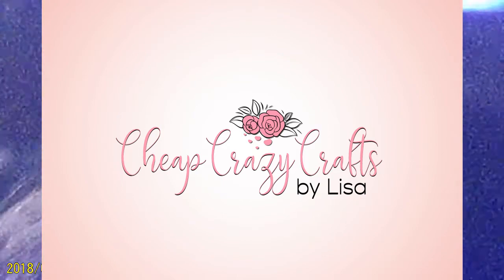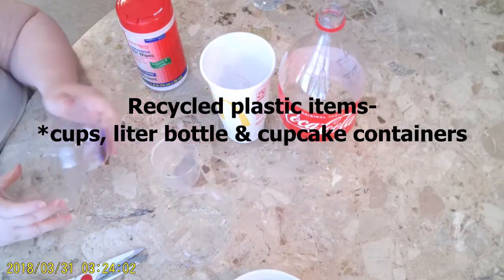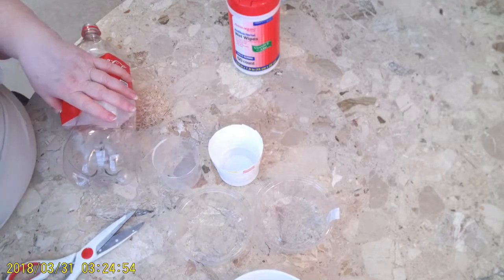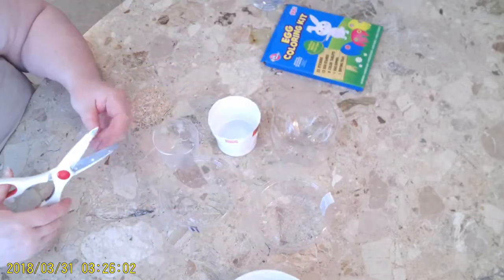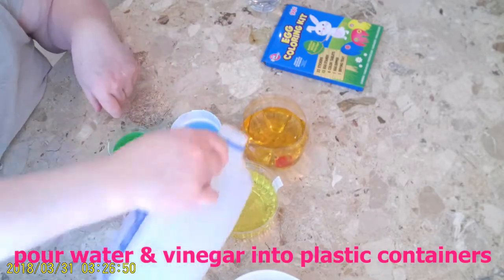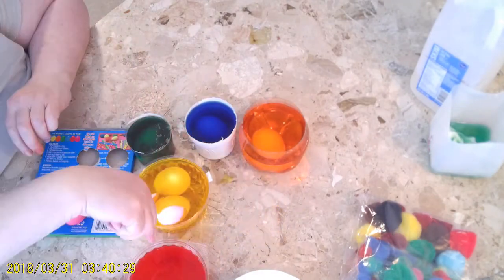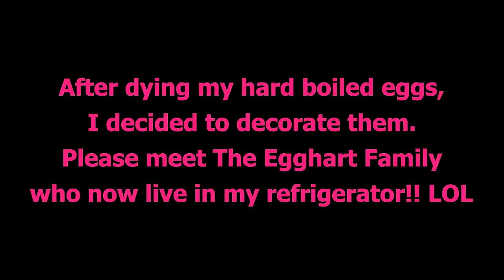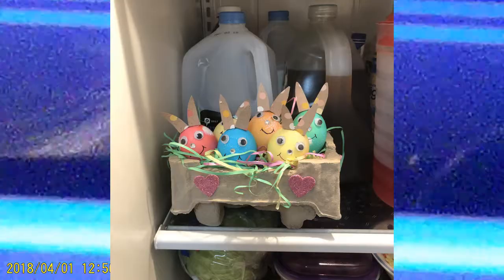Recycle your plastic containers to dye Easter Eggs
Recycle plastic containers around your home to use to dye hard boiled eggs for Easter. Fun DIY project for the kids!!